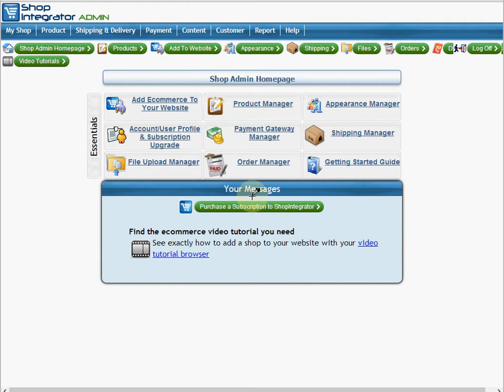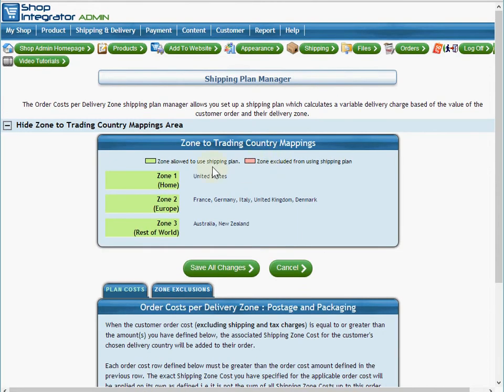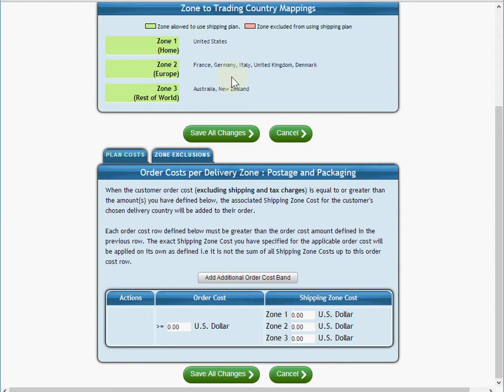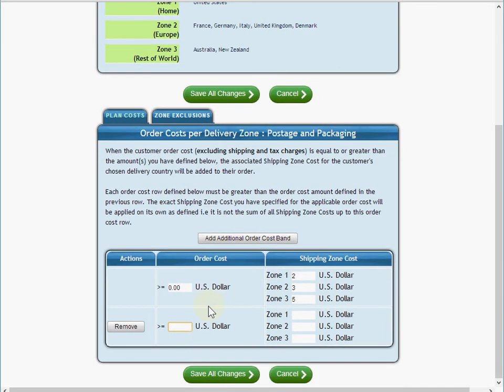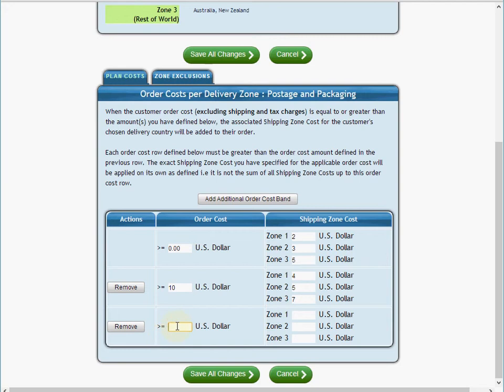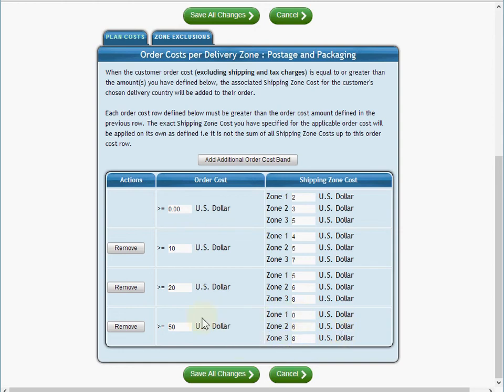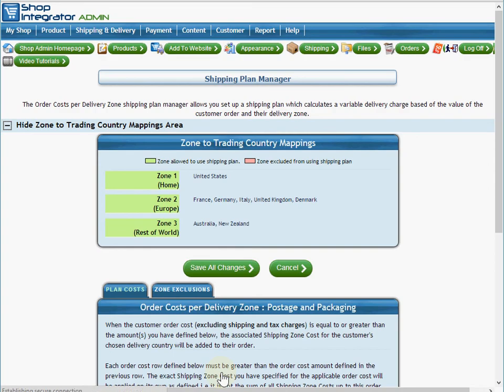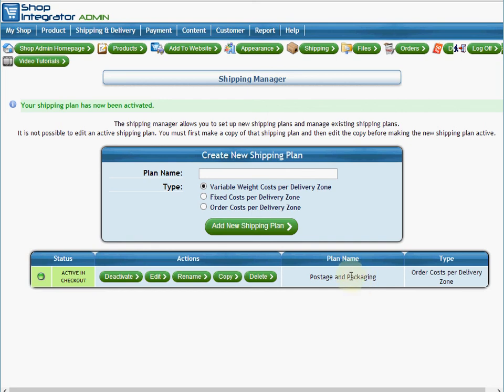ShopIntegrator shopping cart store admin tutorial order value shipping plans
ShopIntegrator shopping cart admin Shipping Manager tutorial to calculate shipping and delivery costs by order value and destination country (delivery zone).